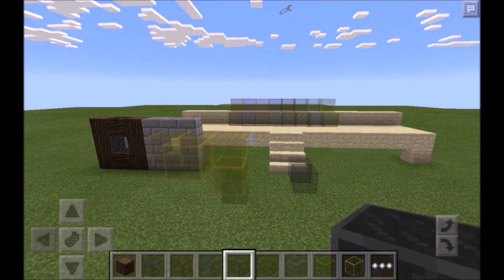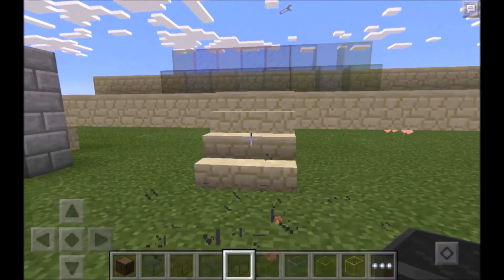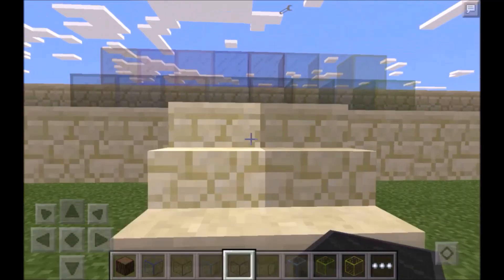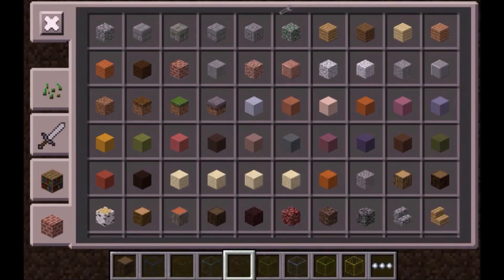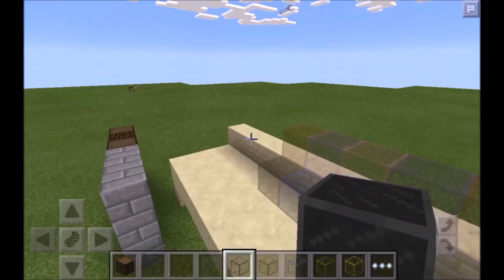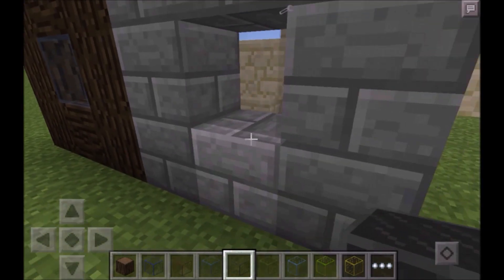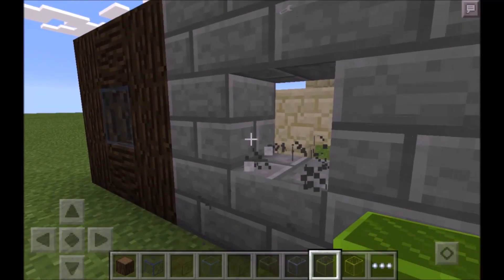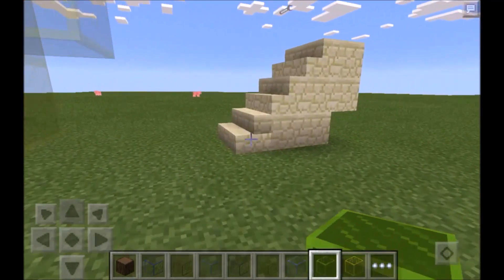[0.13.0] Stained Glass in MCPE! - Mod Review - Minecraft PE (Pocket Edition)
Can we get an incredible 100 LIKES?
Today, I showcase this incredible Stained Glass mod by The Viictor! Yeee! I hope you guys enjoy :) Lovies to my Subbies! ♥

Bio:
Hellooooo! My name is Daphne! I enjoy all sorts of mobile games especially Minecraft Pocket Edition! I upload Let's Plays, build tutorials, minigames, reviews and MUCH MORE! Thank you for stopping by!  ♥♥♥ C: